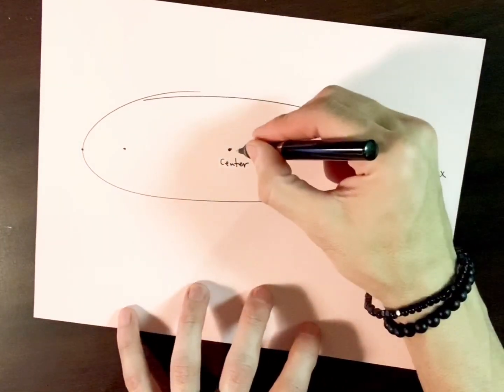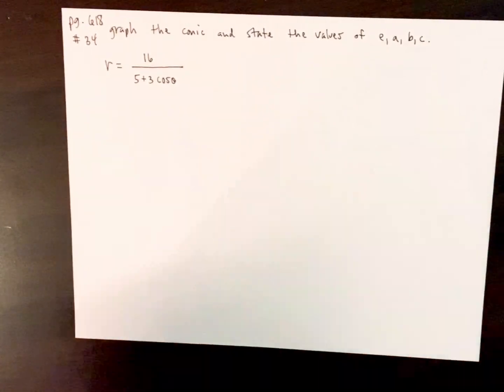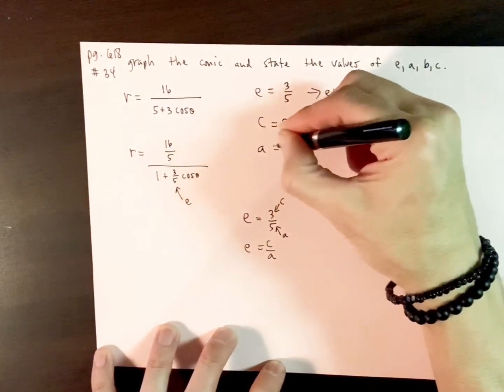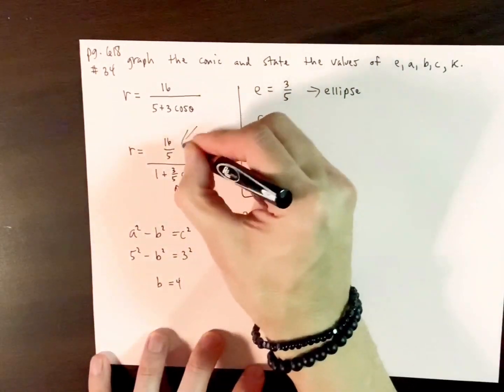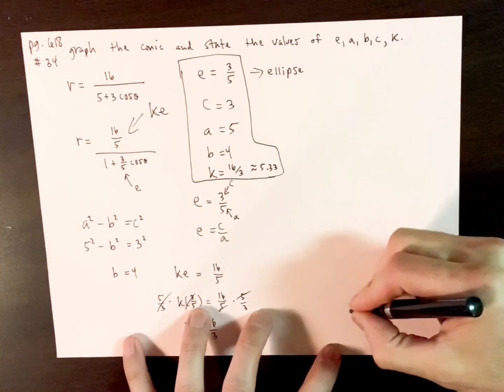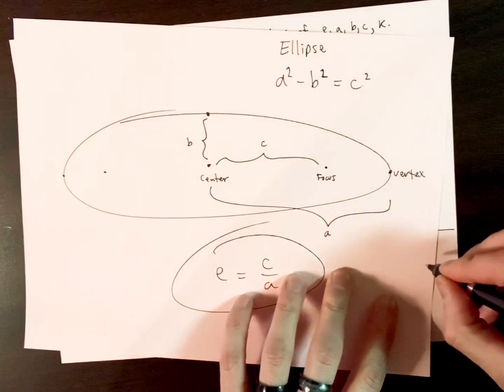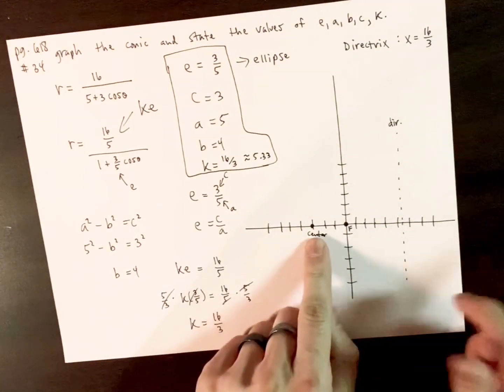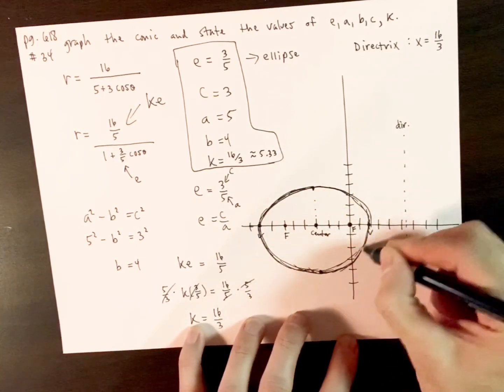Conic sections in polar form 2